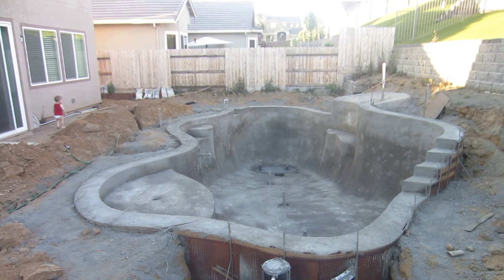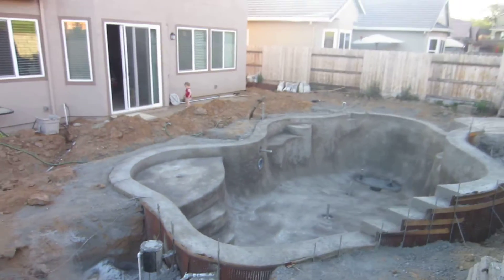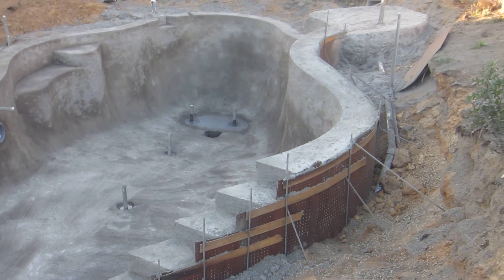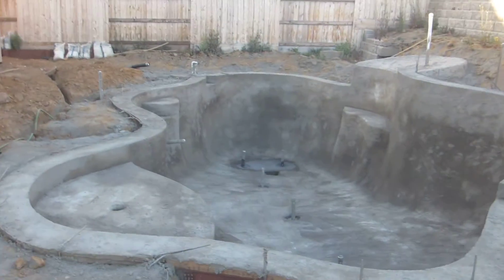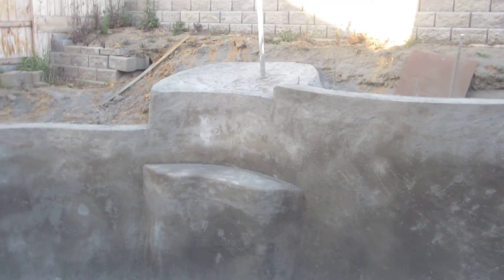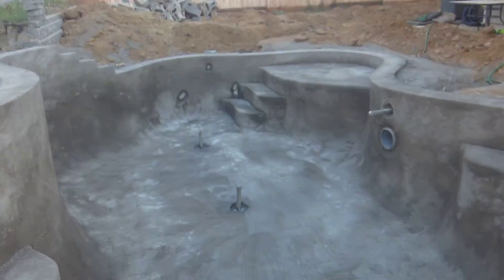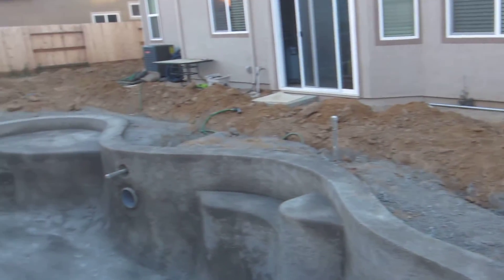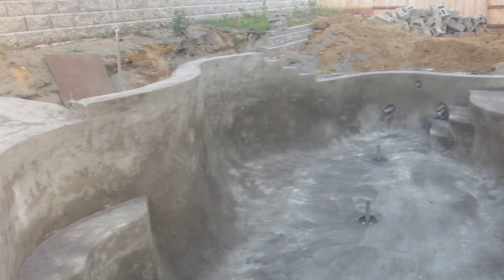Day5-finished gunite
No work today, just a video of the finished gunite pool